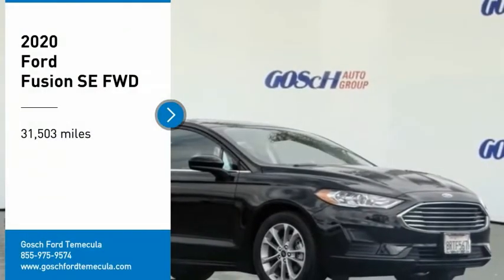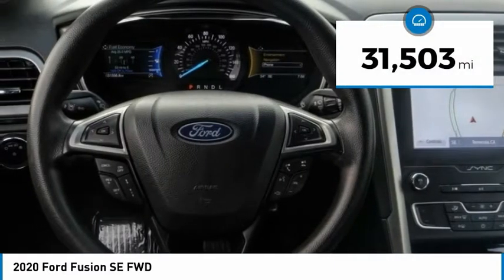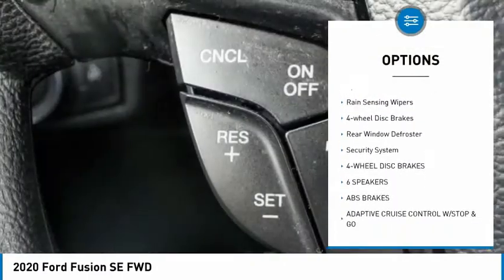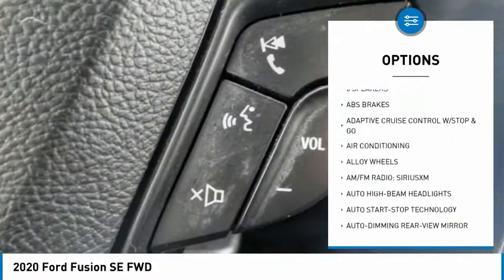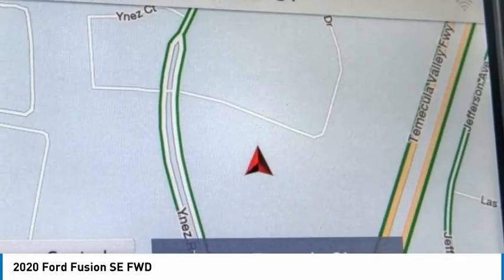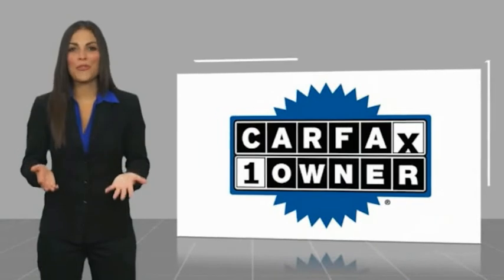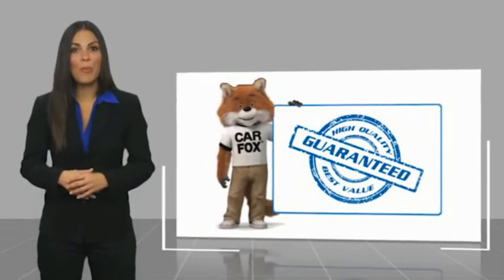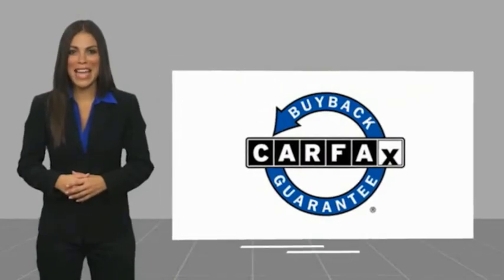2020 Ford Fusion TEMECULA BEAUMONT MENIFEE PERRIS LAKE ELSINORE MURRIETA 821321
2020 Ford Fusion SE FWD

26895 Ynez Rd.

GOSCH AUTO GROUP PROUDLY SERVING TEMECULA, BEAUMONT, MENIFEE, PERRIS, LAKE ELSINORE, MURRIETA, AND SURROUNDING SOUTHERN CALIFORNIA LOCATIONS. THIS BLACK 2020 Ford FUSION IS EQUIPPED WITH A 1.5L EcoBoost, AUTOMATIC TRANSMISSION, AND RECEIVES AN ESTIMATED 23 City/34 Hwy MPG. 2020 Ford FUSION SE FWD CARFAX One-Owner. Agate Black Metallic 2020 Ford Fusion SE FWD 6-Speed Automatic 1.5L EcoBoost Fresh Oil Change, Adaptive Cruise Control w/Stop & Go, Automatic temperature control, Equipment Group 150A, Exterior Parking Camera Rear, Ford Co-Pilot360 Assist, Front dual zone A/C, Steering wheel mounted audio controls, SYNC 3 Communications & Entertainment System, Telescoping steering wheel, Tilt steering wheel, Voice-Activated Touchscreen Navigation System, Wheels: 17 Sparkle Silver-Painted Aluminum. Welcome to Gosch Ford Temecula Located in Temecula, CA, Gosch Ford Temecula is proud to be one of the premier dealerships in the area. From the moment you walk into our showroom, you'll know our commitment to Customer Service is second to none. We strive to make your experience with Gosch Ford Temecula a good one ?? for the life of your vehicle. Whether you need to Purchase, Finance, or Service a New or Pre-Owned Ford, you ??ve come to the right place. 23/34 City/Highway MPG Stock #: 821321 | VIN: 3FA6P0HD1LR120218 | 2020 Ford Fusion SE FWD TRACTION CONTROL ALLOY WHEELS AIR CONDITIONING Gosch Ford Temecula